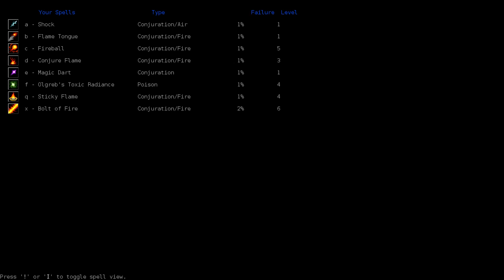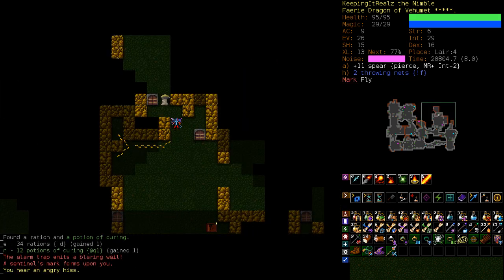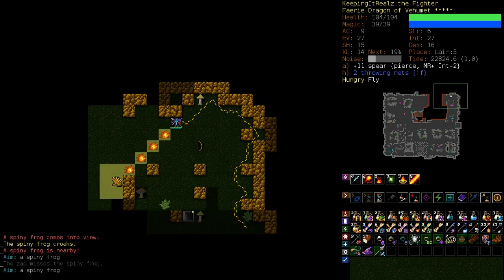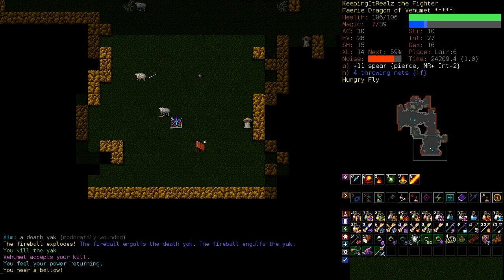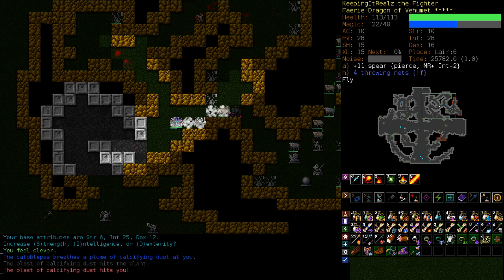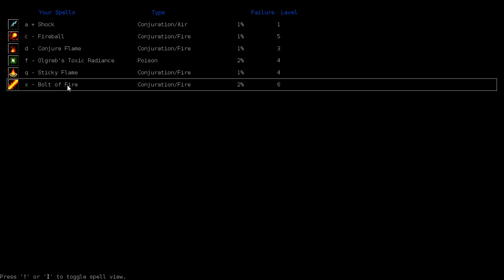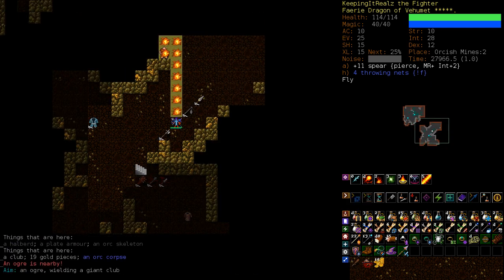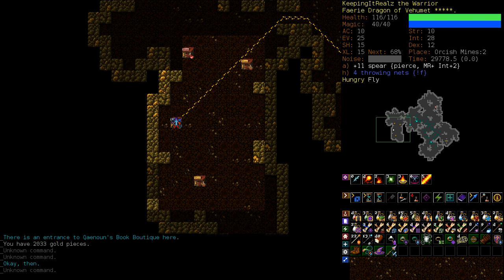DCSS Caster Tutorial - Faerie Dragon Fire Elementalist Part 5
End of Lair, Orcish Mines

force_more_message += calcifying dust hits

This is Part # of a Faerie Dragon Fire Elementalist (FDFE). Faerie Dragon is currently an experimental species in Crawl but it's been designed to help newer players get comfortable with the fundamentals of magic. They are small, have no spell hunger, -1 MP costs on spells and extremely good magic aptitudes. I consider Fire Elementalist to be the best background for learning how to play a caster as it's the most straightforward of all the book starts.